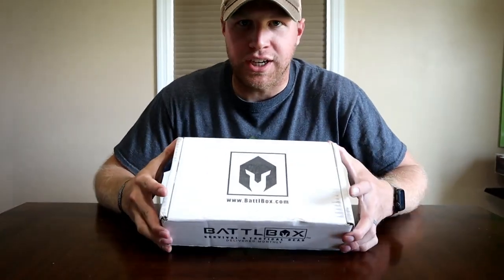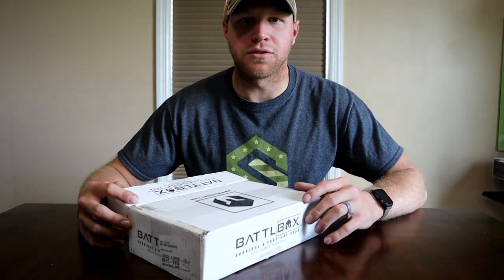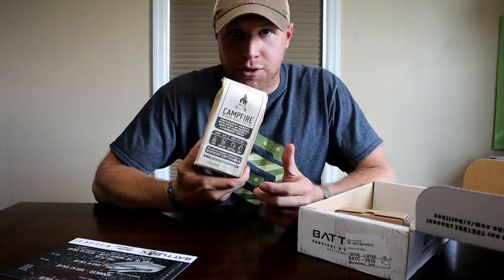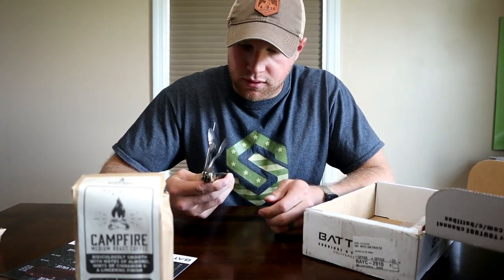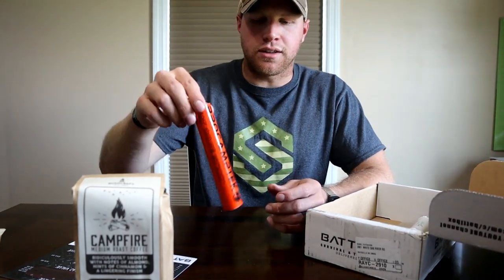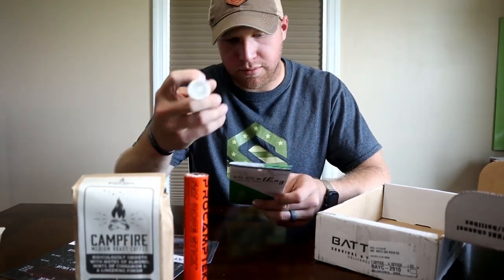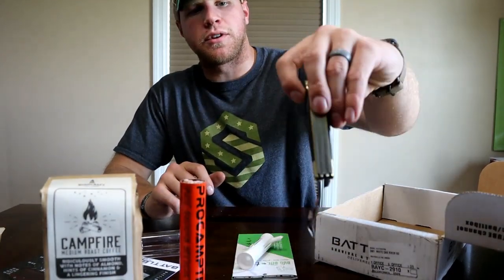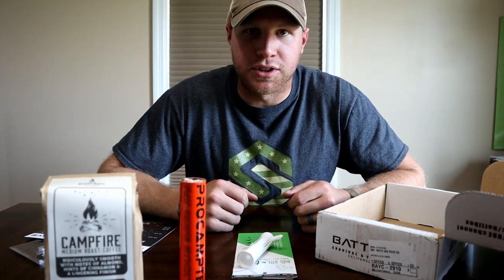Battle Box Mission 62 opening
opening of Battle Box Mission 62